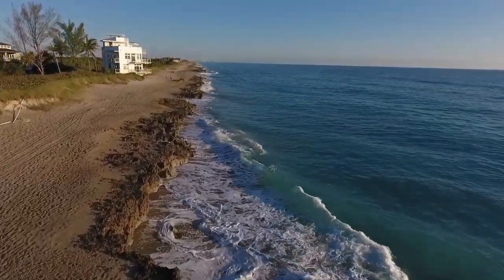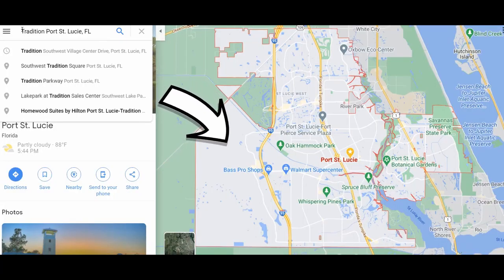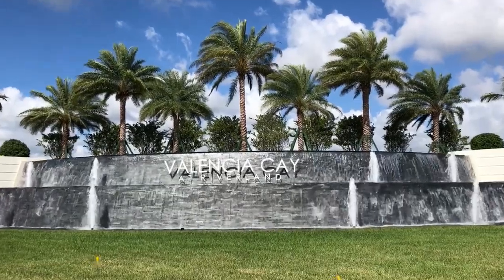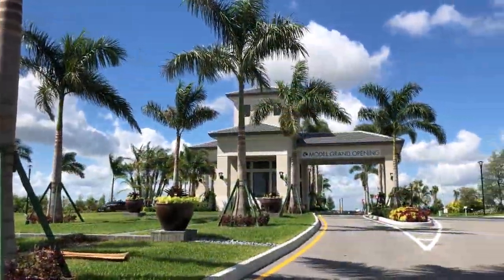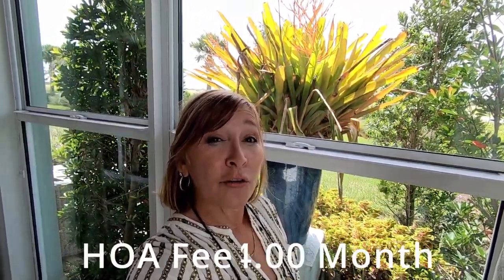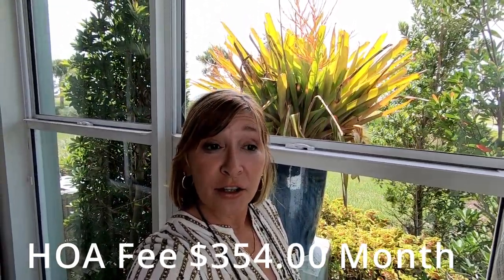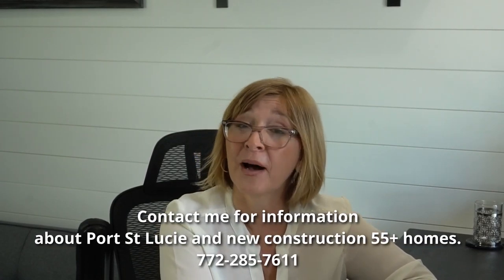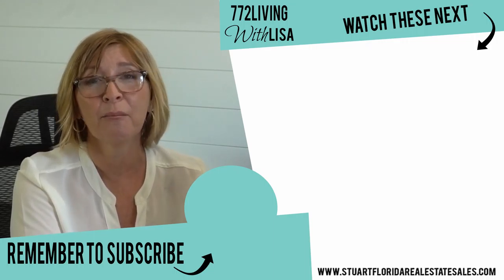New Homes in Port St Lucie Florida | Valencia Cay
If you are looking for new homes in Port St Lucie Florida you are in the right place.  Valencia Cay is one of the newest 55 plus active adult communities to land in Port St Lucie Florida. Offering brand new construction in a wide price range the builder offers a big bang for your buck.
When you live at Valencia Cay  you have the peace of mind knowing your brand new home is both beautiful and secure.  These new homes are designed specifically for 55+ living, every home at Valencia comes standard with high-end features such as tile roof, brick pavers and gourmet kitchens. With multiple one-story floorplan designs available to choose from, it’s easy to find the perfect home.
The size of the homes in Valencia Cay is quite broad. they offer homes as small as 1355 SqFt all the way up to a sizable 3300 sq ft property... so there is something for everyone and every budget.
The affordable premier collect starts in the $250k price range but I will mention, these home do not skimp on quality or beauty. From stainless steel appliances, 17 inch tile flooring, brick paver driveways and concrete tile roofing  the list of luxury features is long.
And for those needing more space they offer the crown collection. The larger crown collection series offers the wow factor, that’s luxury and space... the budgets for these run between $440K to approximately $540K, for these homes.
HOA fees are $354 monthly and include full lawn care, common area maintenance, monitored security system and a  24 hour manned gate.
This community has extensive amenities with recreation as a key focus.

Books
Retirement Your Way!
Florida Travel~~~🌴

Sony A6300
Sony 18-200mm
Sony 35mm
Sigma 16mm
Rode Video Mic
Softbox LIghting
Go Pro Hero 7 Black
Zhiyun Crane Gimbal

LISA's BLOG.. for additional Florida information